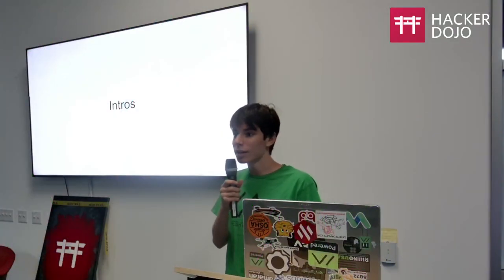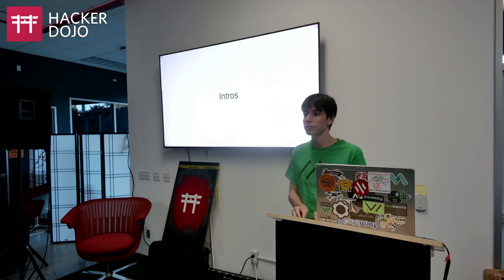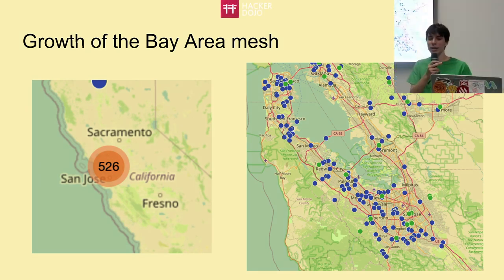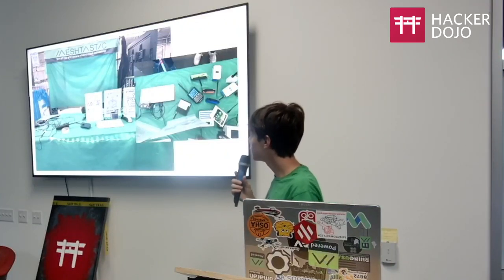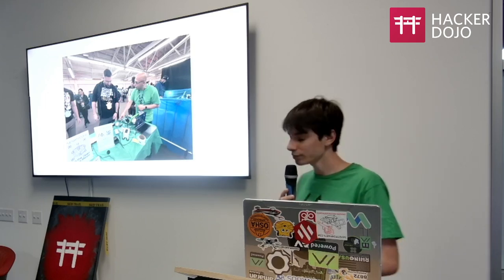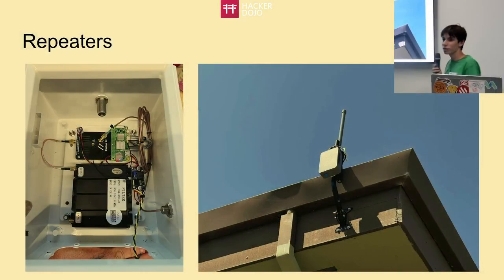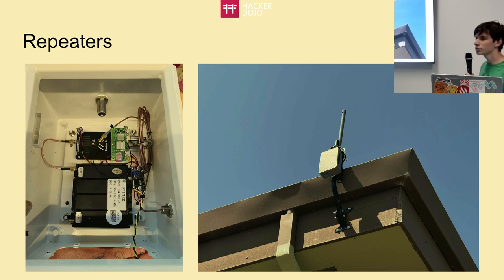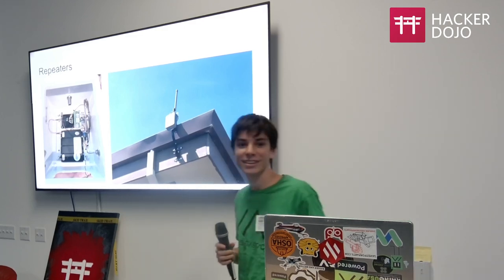Bay Area Meshtastic Group: Intry & Repeators - Benjamin KN6CNT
A/V production by DEFAULT